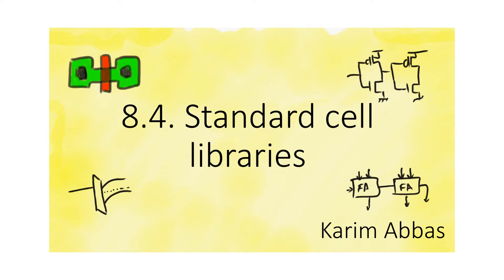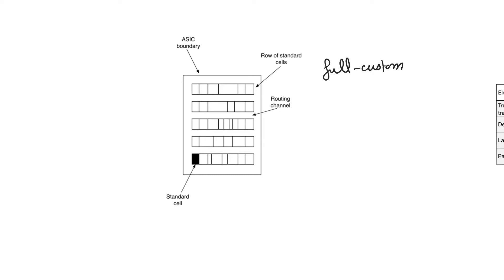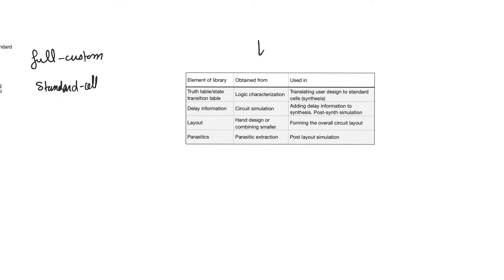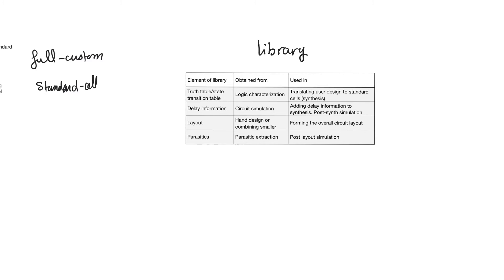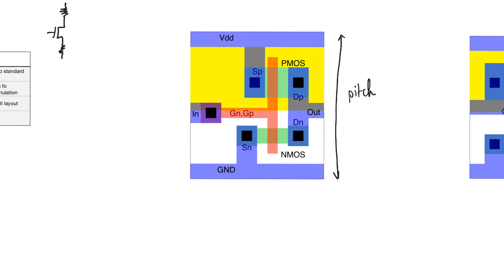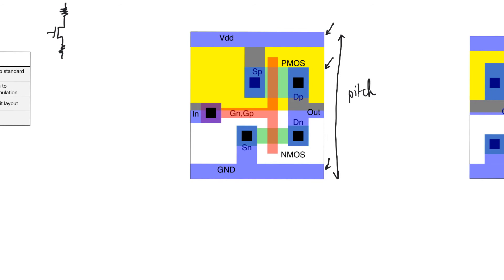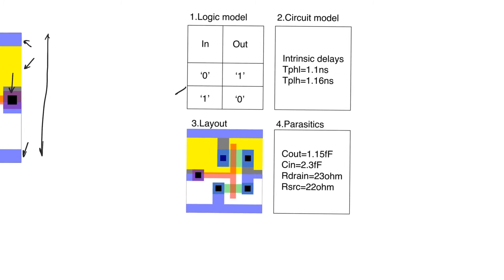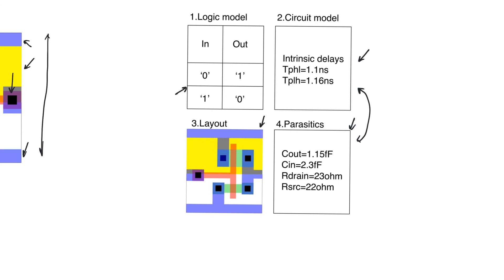8.4. Standard cell libraries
We seldom implement digital circuits by full-custom drawing of layouts. Instead we implement them as rows of standard cells. Standard cells are building blocks that can be combined together to form a chip. The totality of cells available to the design to draw from is called the standard cell library.